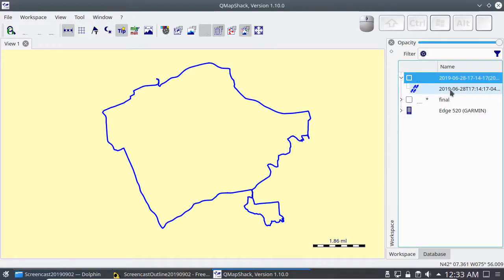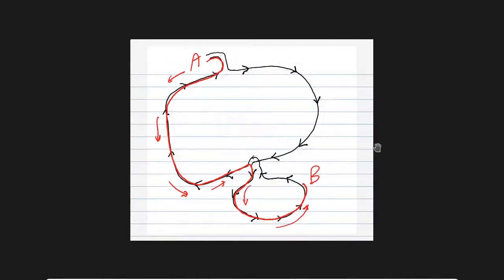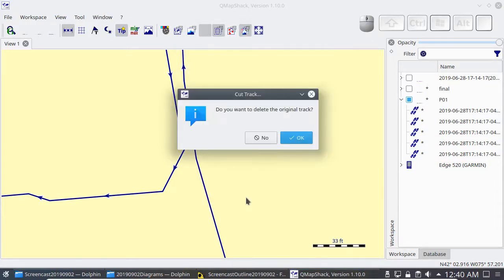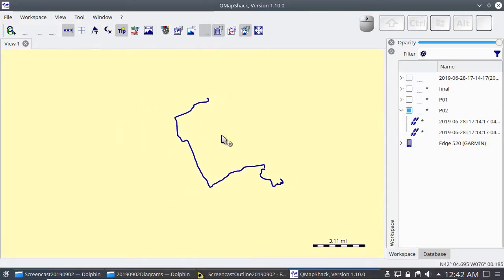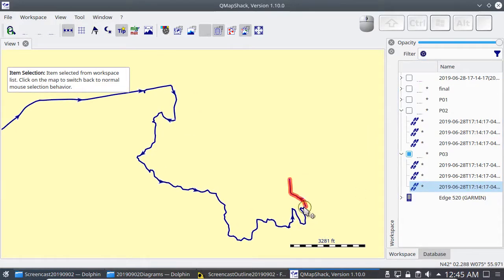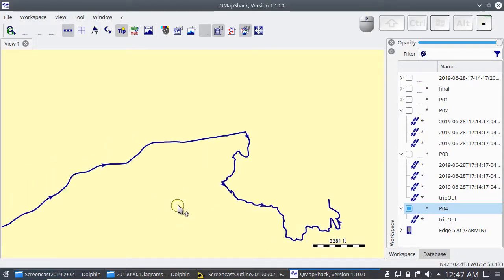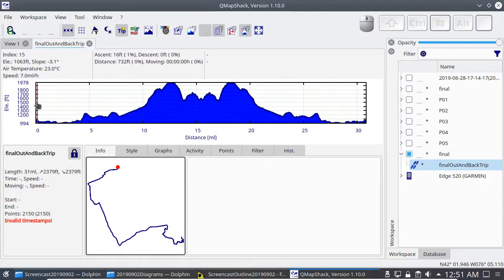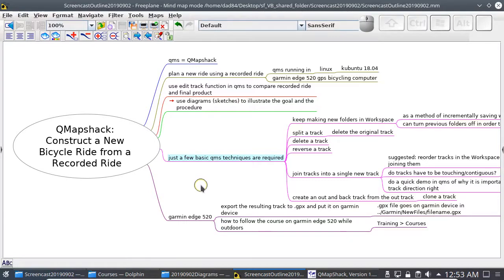Using QMapShack, create a new bike route from one recorded with Garmin Edge 520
See how to use a Garmin Edge 520 GPS bike computer on the Linux desktop (Kubuntu 18.04).  We work through an example: a mountain bike ride that was recorded outdoors using the Edge 520.  Using the cross-platform software QMapShack, we create a new ride using the recorded ride data.  We then see the steps required to load the new ride onto the Edge 520, in order to be able to follow the new course we created.

At this time (Fall 2019) it is not easy to find English-language videos demonstrating QmapShack, hence this video.

00:00 inspect the recorded ride
00:55 preview the final ride that we will create in this screencast
01:46 use some sketches to describe how we will edit the recorded ride and produce the final ride
02:34 make a split at the end of the trip out
03:13 do the other two splits
05:00 reverse the segment AB
06:06 fix where the rider originally made a wrong turn and took an unwanted side trip
07:45 there are some little gaps between segments - are they a problem?
08:39 join three segments to create the trip out
09:18 create the trip back from a copy of the trip out
10:49 create the final ride by combining the trip out and the trip back
11:45 exporting the new ride to the garmin edge 520

Bored with how slowly I talk?  Try a browser extension to speed up Youtube playback; I use Enhancer for YouTube in Opera.